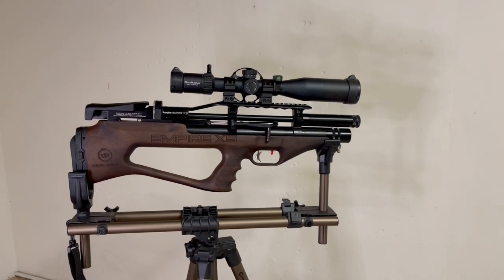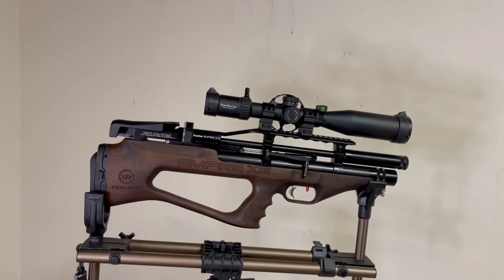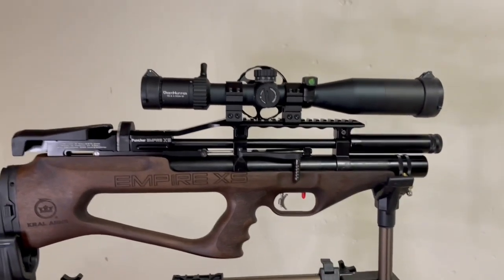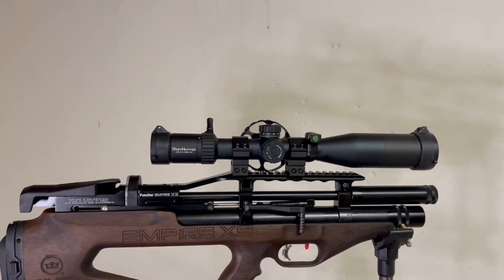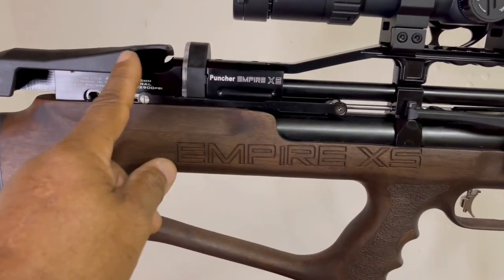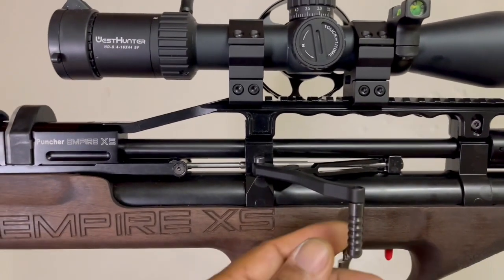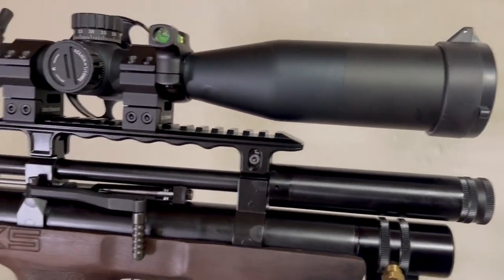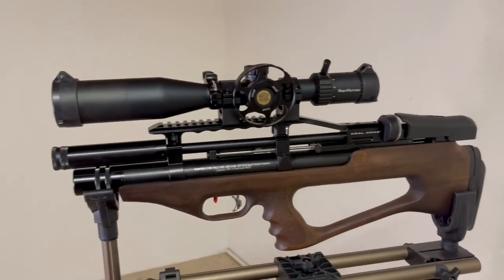Kral Empire XS 22 accuracy test and review. Stats in the description!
The Kral Arms Puncher Empire XS is a compact yet powerful PCP air rifle in bullpup configuration with a stock of beautiful Turkish walnut, featuring an adjustable cheek piece and shock absorbing, vertically adjustable butt pad. The ergonomically shaped pistol grip provides a stable and comfortable grip. Both first and second stage of the trigger can be adjusted, and the trigger blade can be adjusted as well. The manual safety is positioned in front of the trigger and can be operated with your trigger finger.

To facilitate mounting a rifle scope or red dot, the Kral Arms Puncher Empire X features a Weaver/Picatinny rail, which can be adjusted in angle by means of a nifty system. The rail doubles as a carrying grip.

Specifications
Specifications
Brand Kral Arms
Status New
Calibre 5.5 mm / .22, 6.35 mm / .25
Power source PCP
Fill pressure (bar / psi) 200 / 2900
Energy (Joule / ft.lb) 44 / 32.5, 51 / 37.6
Velocity (m/s / fps) 274 / 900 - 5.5 mm / .22
274 / 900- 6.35 mm / .25
Cocking system Side lever
Magazine Capacity 10, 12
Safety Yes
Weight (gram) 3000
Barrel Length (mm) 428
Total length (mm) 608
Sights No open sights
Riflescope included No
Mounting rail type Weaver / Picatinny
Stock Ambidextrous
Stock material Wood
Extras 2 Magazines, Fill probe, O-rings, Tools